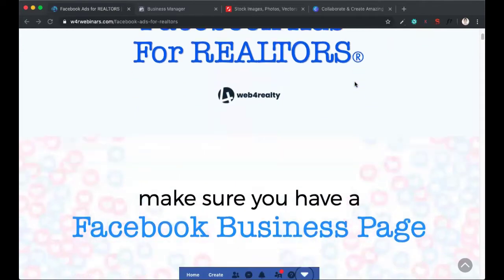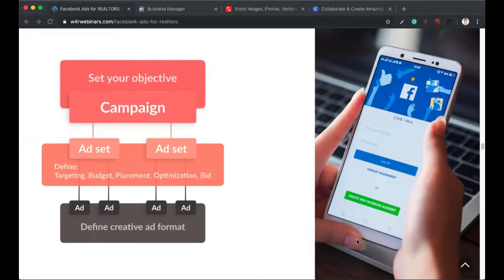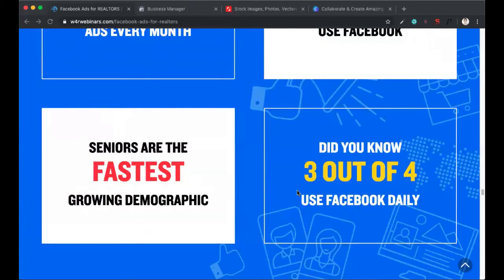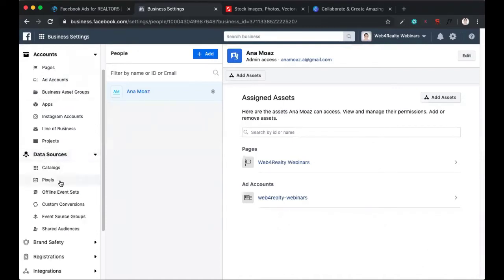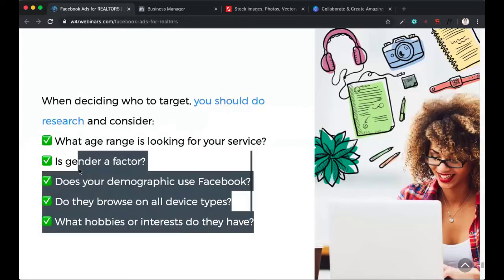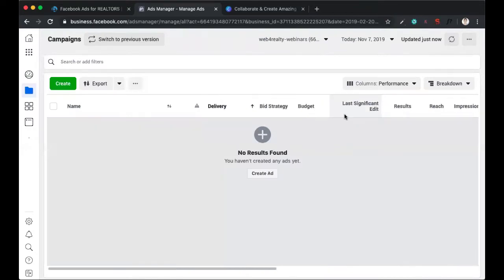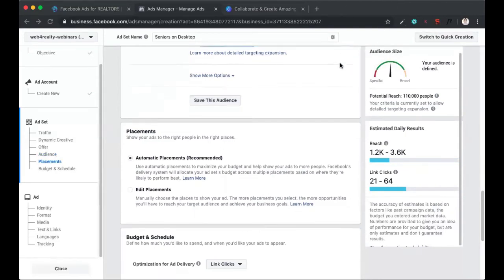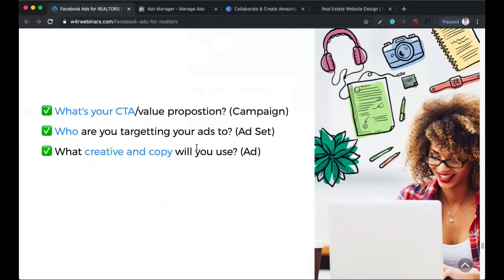Facebook Ads For Real Estate Agents | Web4Realty Webinar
🚨 Not using Web4Realty? Click here to create your real estate website FREE

Understand the fundamentals to setup, publish, and manage Facebook advertising campaigns as a real estate agent!

#1 How to create a Facebook Page for your Business 1:20

#2 How to setup a Facebook Business Manager Account 2:42

#3 The Structure of Facebook Ads 5:57

#4 Facebook Ad Stats 2019 10:51

#5 What is Facebook's Pixel code 13:47

#6 How to get your Facebook Pixel code 19:00

#7 Preparing a Facebook Ad Campaign 21:46

#8 How to create and launch a Facebook Ad Campaign 29:56

Facebook Ads Structure
There are three structural terms you must understand. Campaigns, Ad Sets, and Ads.

Campaigns are the parent group, they outline your overall objective.
- Seniors Looking to Downsize
- Pre-Construction Project Registration
- Find out what your neighbours sold for

Ad Sets define who will see the advertisement + budget and aother optimization rules you set.
- Aged 50+, looking to sell, desktop only
- Aged 25-30, looking to buy, mobile only
- Aged 30+ in specific postal codes

Ads are the actual advertisements that the public will interact with (e.g. images, video, text etc.)
- Image of happy senior couple
- Video provided by the developer/builder
- Photo of the specific neighbourhood

If you're new to Facebook Ads, or ad building in general - keep things simple. A single campaign, with a single ad set, and a single ad.

Facebook Ads Stats 2019
1) Facebook users engage with 11 ads per month on average
2) 71% of adults in North America use Facebook
3) Seniors are the fastest growing demographic on Facebook
4) 3 out of 4 users will use Facebook daily

Facebook Pixel
It allows you (and their artificial intelligence algorithms) to measure, optimize and build audiences for your ad campaigns.

After 6-12 months of collecting data from your website and your released ads;you can begin leveraging ads to lookalike audiences.

If you have a list of leads and clients in an excel document you can import them and create a custom audience. You can then set your ads to be released to them and even lookalikes.

Are you prepared?
Before thinking about running advertising through Facebook, you need to be prepared to answer 3 questions:

✅ What's your CTA/value proposition? (Campaign)
✅ Who are you targeting your ads to? (Ad Set)
✅ What creative and copy will you use? (Ad)

Your call-to-action will help you meet your objective. If your objective is to get sellers, then you need to offer something so worthwhile that they will consider interacting with your advertising.

When deciding who to target, you should do research and consider:
✅ What age range is looking for your service?
✅ Is gender a factor?
✅ Does your demographic use Facebook?
✅ Do they browse on all device types?
✅ What hobbies or interests do they have?

When developing your advertisement creative, you need to prepare and consider:
✅ Will you use image(s) or video?
✅ What imagery will resonate with your target?
✅ What text will resonate with your target?
✅ What landing page will they land on?